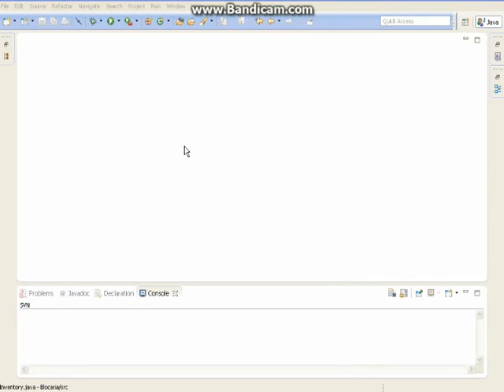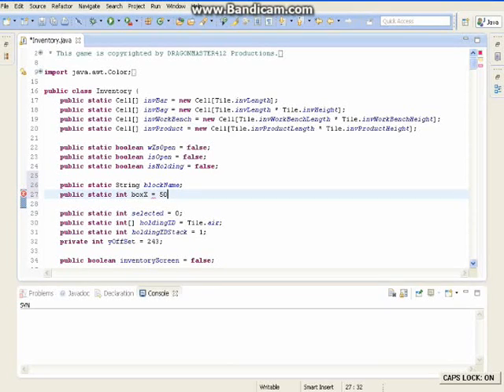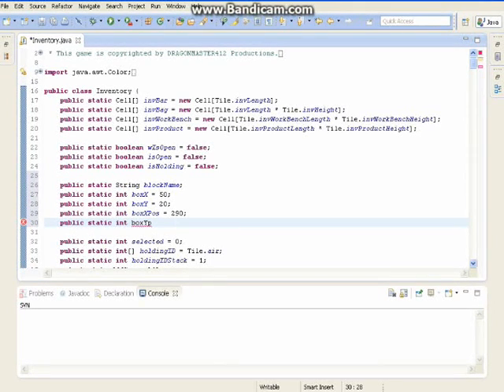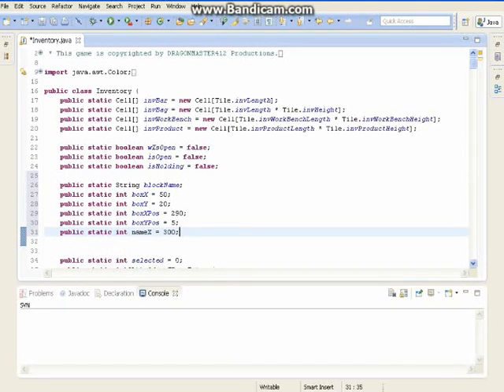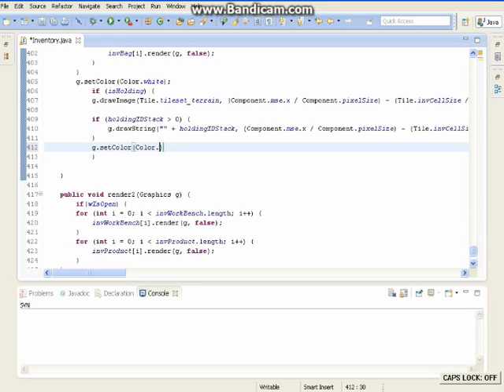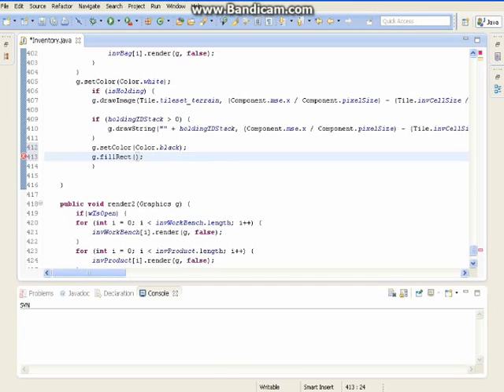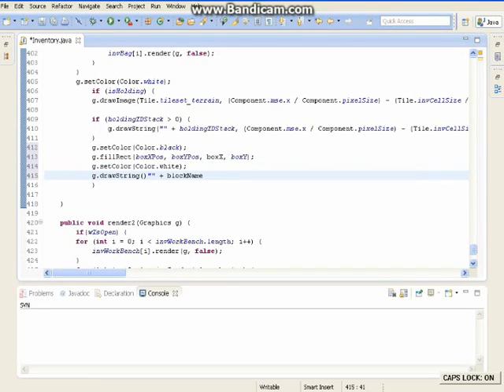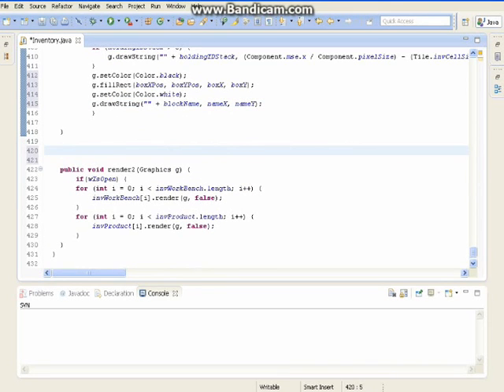Java Programming 2D Minecraft Episode 2: Block/Item Names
In this second episode in the continuation of Ulixavas 2D Minecraft we Add:
Block Names

Yeah i had to test off cam because my pc went meltdown sorry

Please post ideas in the comments for upcoming episodes please!
Also if i was not very clear or did not explain stuff enough please tell me! I personally think I Bandicam cut some bits off enough

1080p Comming Soon